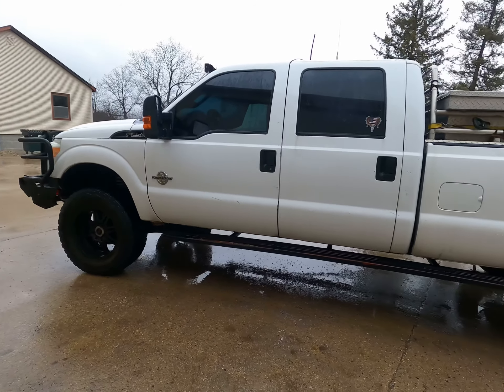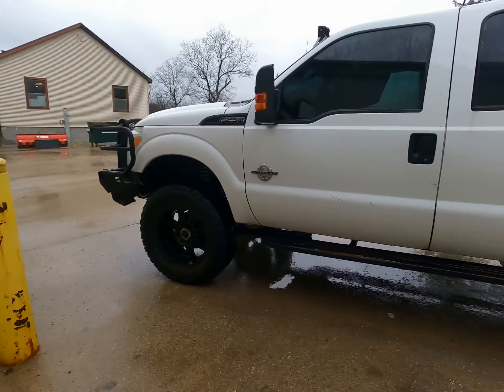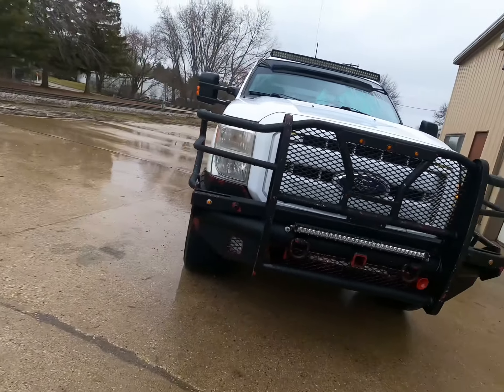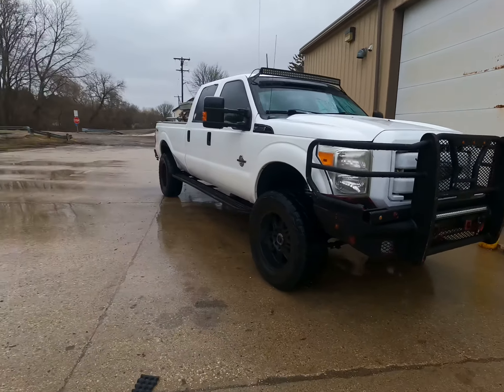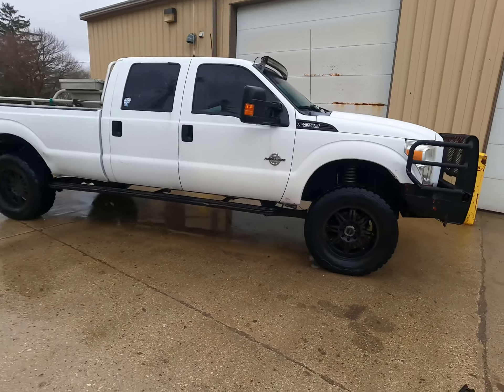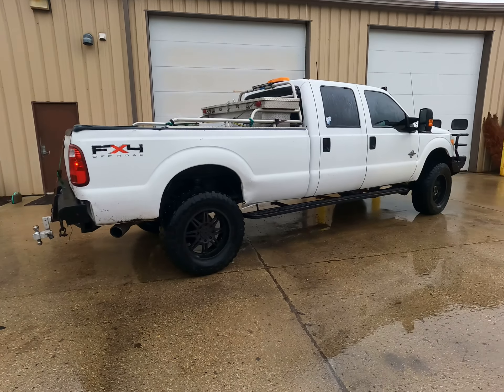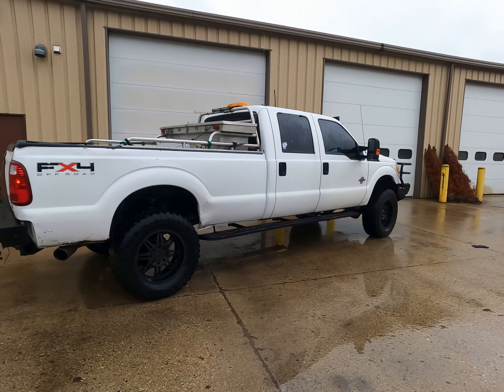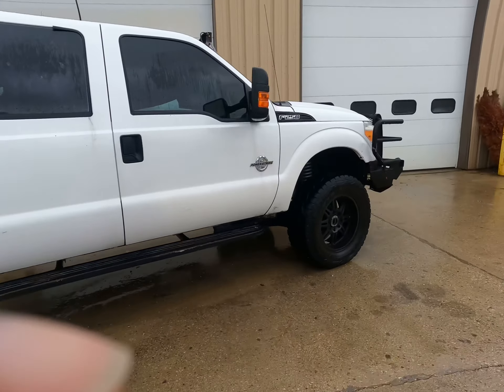Lifted 2011 Ford F250 6.7 on 37s walk around…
2011 ford f250 6.7 POWERSTROKE. 6” lift with 37x12.50R20 tires. Just finished washing it while waiting to see if I needed to go out salting.